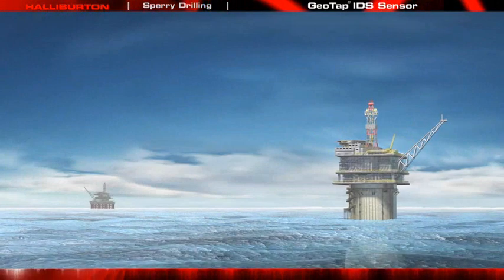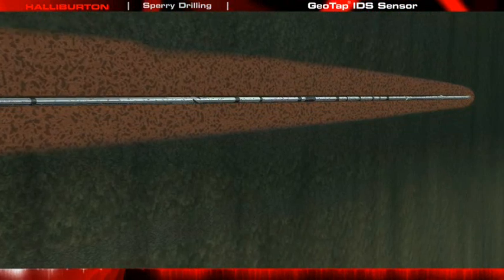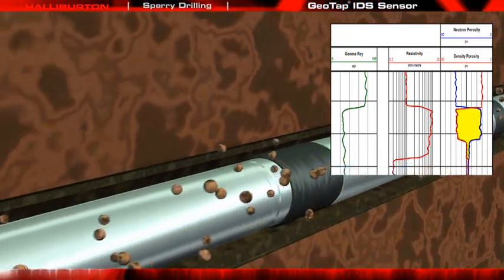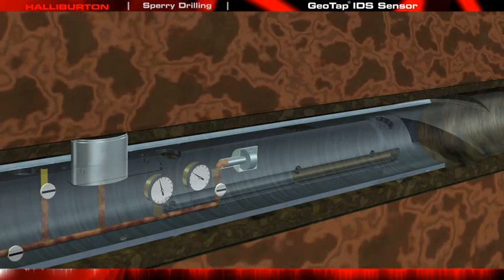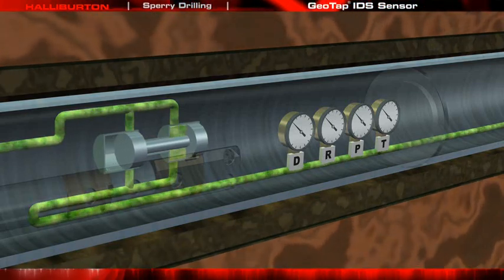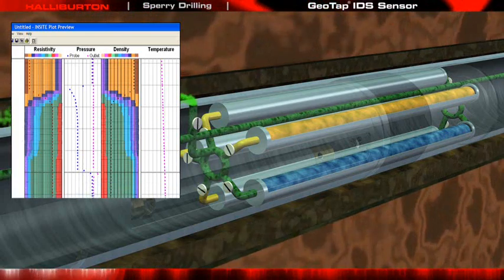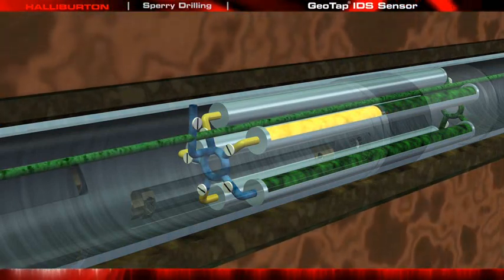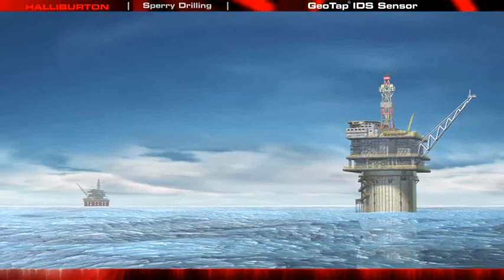GeoTap® IDS Sensor - Obtain representative fluid samples on LWD for real-time reservoir character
Until now, the acquisition of formation fluid samples was only possible on wireline. The new GeoTap® IDS sensor from Sperry Drilling services enables reservoir fluid samples to be recovered with LWD technology for the first time. Built on the acclaimed GeoTap® LWD formation pressure tester platform, the GeoTap IDS sensor delivers timely downhole capture, surface recovery and identification of multiple samples of uncontaminated formation fluids.